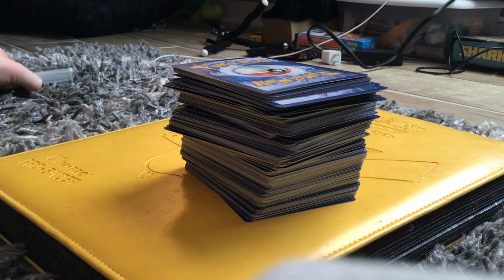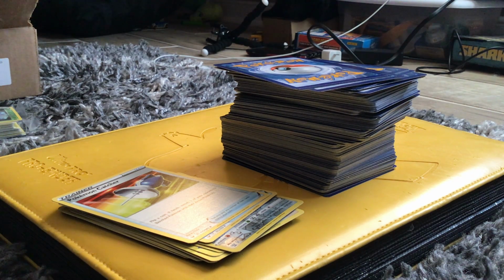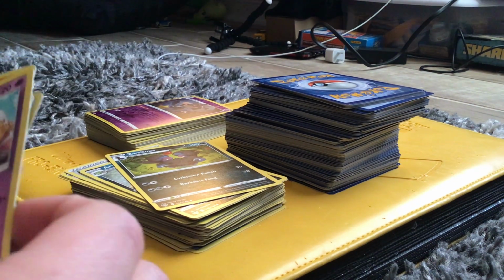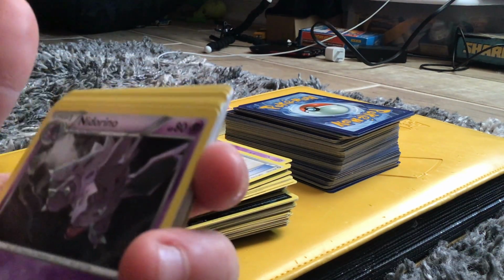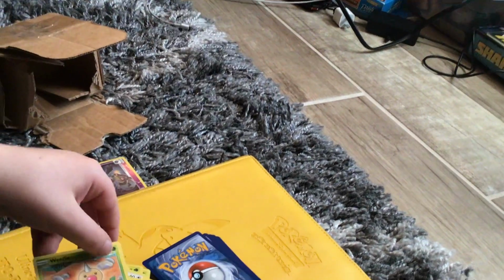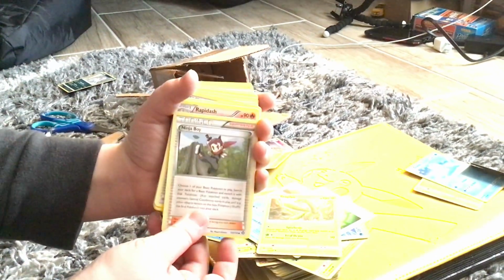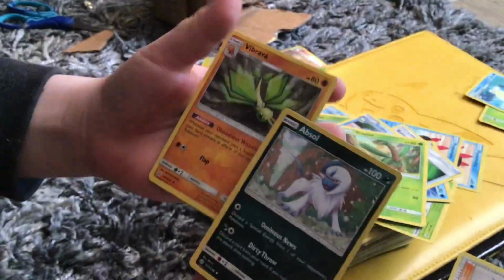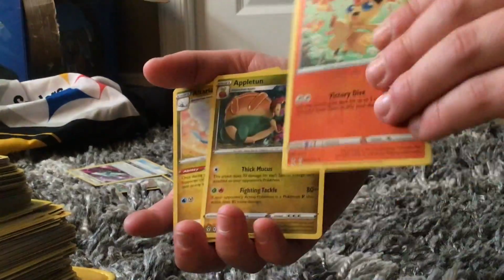250 Pokémon cards.